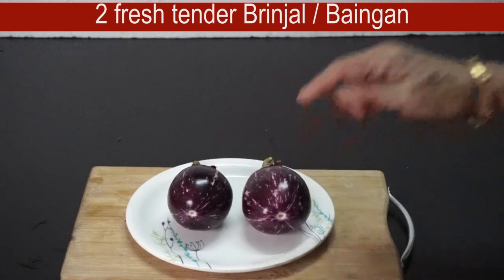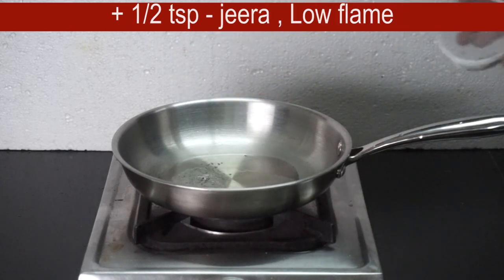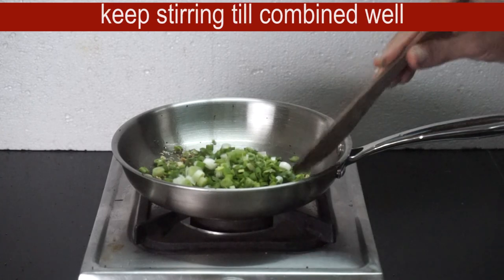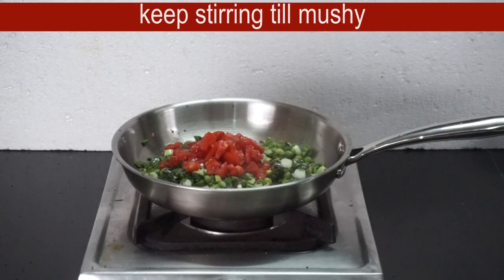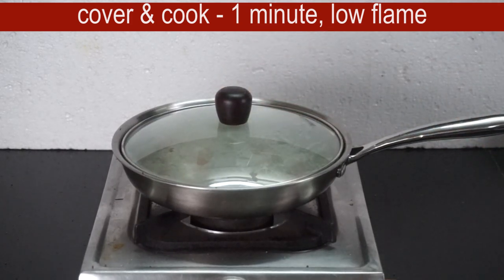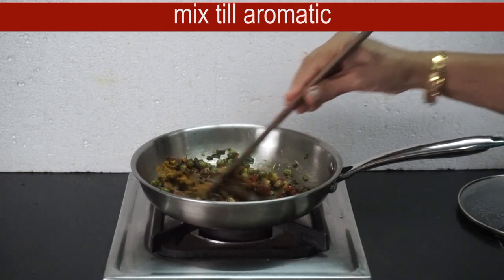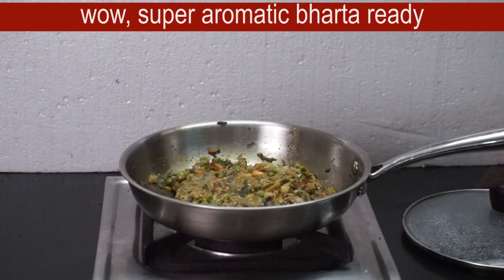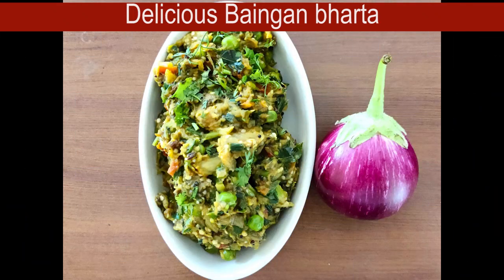"DELICIOUS,LIP SMACKING" Baingan Bharta FOR JOWAR ROTI & CHAPATI ಉತ್ತರ ಕರ್ನಾಟಕ ಸ್ಟೈಲ್ ಬದನೆಕಾಯಿ ಭರ್ಥ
YUMMY, LIPS SMACKING ,Baingan Bharta |ಜೋಳದ ರೊಟ್ಟಿಗೆ, ಉತ್ತರ ಕರ್ನಾಟಕ ಸ್ಟೈಲ್ ಬದನೆಕಾಯಿ ಭರ್ಥ| Manipal kitchen